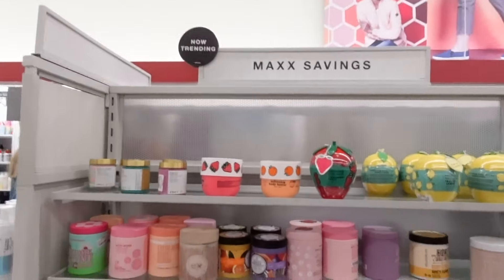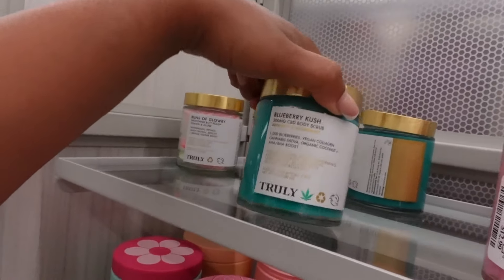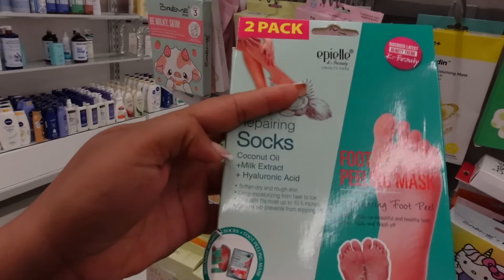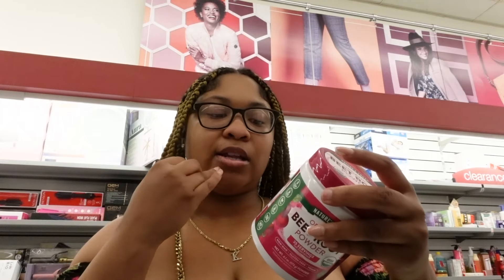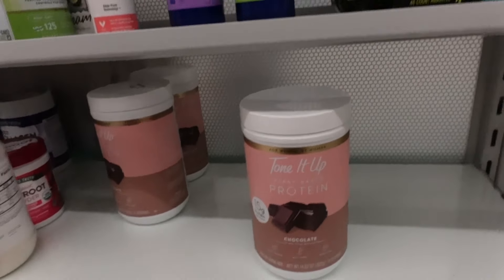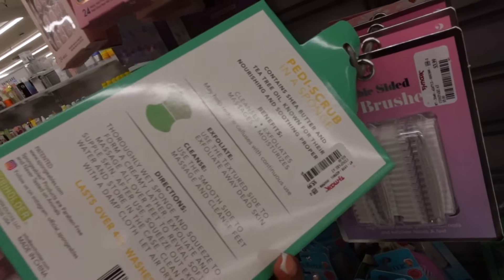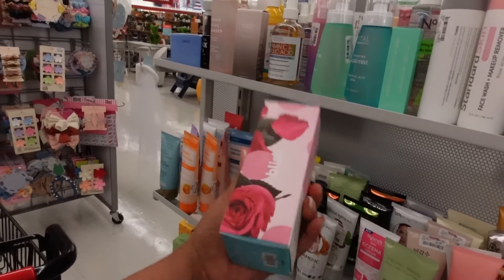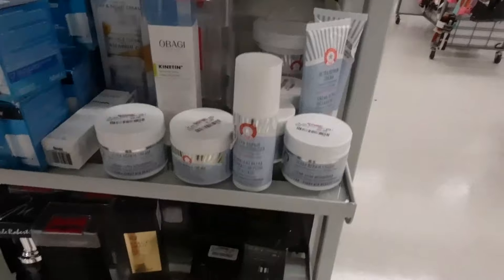LETS GO HYGIENE SHOPPING AT TJ MAXX | BODY CARE + FEMININE HYGIENE + SKIN CARE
🌟 LET'S GO HYGIENE SHOPPING AT TJ MAXX! 🌟 | Body Care, Feminine Hygiene, and Skin Care Haul

Hey everyone! Today, we're embarking on a fun and informative shopping spree at TJ Maxx, where I'll be exploring a wide range of hygiene products, from body care and feminine hygiene to skin care essentials. Join me as I uncover some amazing finds and share tips on how to choose the best products for your needs!

🛒 In This Video:

Body Care: Discover top-rated lotions, body washes, and scrubs that will leave your skin feeling soft and refreshed.

Feminine Hygiene: Explore a variety of products designed to keep you feeling fresh and confident all day long.

Skin Care: From cleansers to moisturizers, find out which skin care products are worth adding to your routine.

🔍 Why TJ Maxx?
TJ Maxx is known for offering high-quality products at unbeatable prices. Whether you're on a budget or just love finding great deals, this store is a treasure trove for all your hygiene needs!

👩‍🔬 Tips & Recommendations:
Throughout the video, I'll be sharing my personal tips on what to look for in body care, feminine hygiene, and skin care products. Plus, I'll let you in on some of my favorite brands and why I love them!

If you enjoyed this video, please give it a thumbs up, leave a comment down below with your favorite TJ Maxx finds, and don't forget to subscribe to my channel for more beauty and hygiene hauls, reviews, and tips!

SELF CARE | LIFESTYLE | FASHION SOFT GIRL ERA ✨

I only recommend products or services that I personally use and believe will add value to my audience.

Click on the BELL 🛎 to make sure you don’t miss another video !!